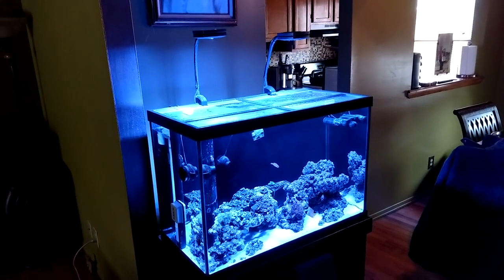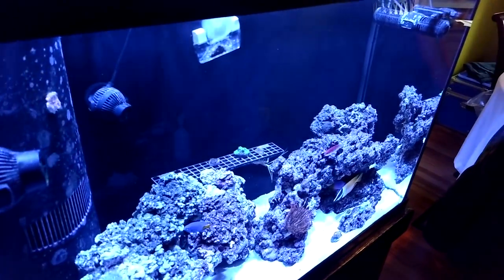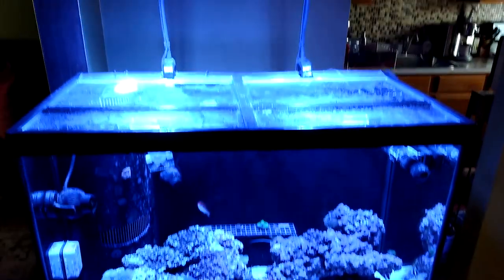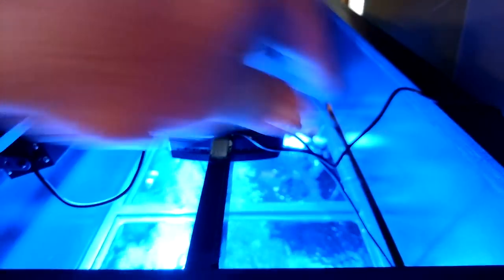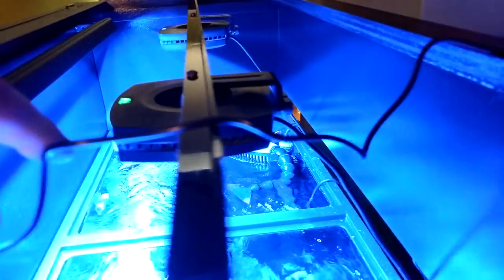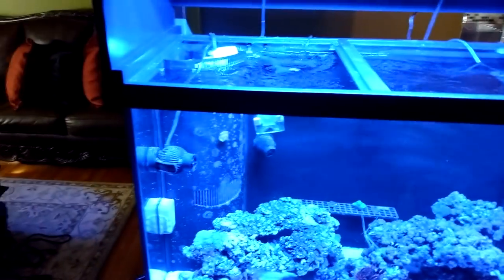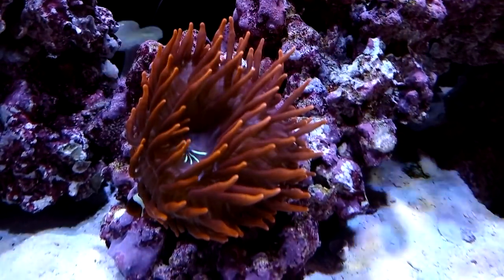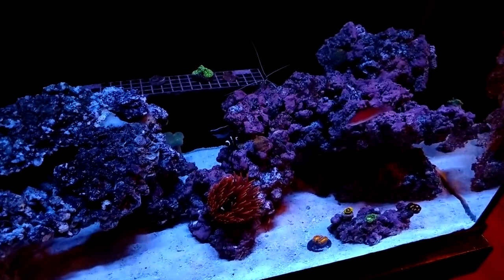AI Prime HD And Reefbrite XHO - Custom Aquarium Upgrade - DIY Canopy Install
In this video I install my diy saltwater aquarium canopy. It's being installed on Tee's 65 gallon reef tank. I made brackets for his AI Prime HD led lights. And I installed a 24" Reefbrite XHO Actinic Blue fixture. This is a great custom aquarium upgrade for Tee's reef tank.